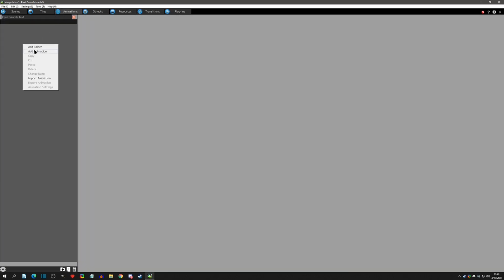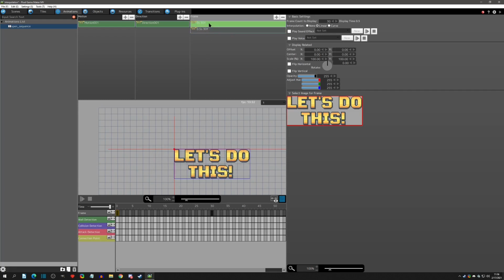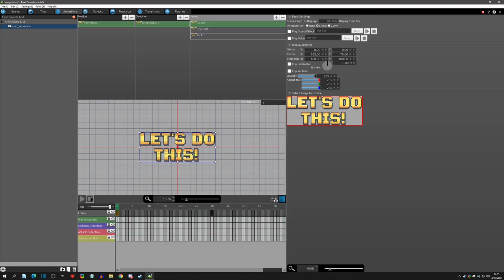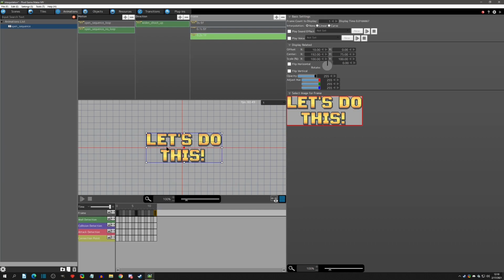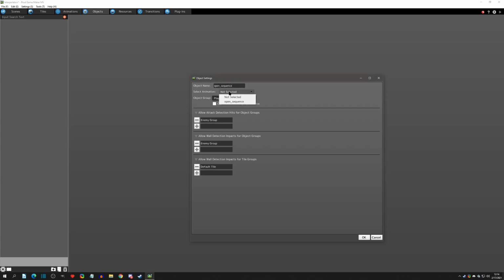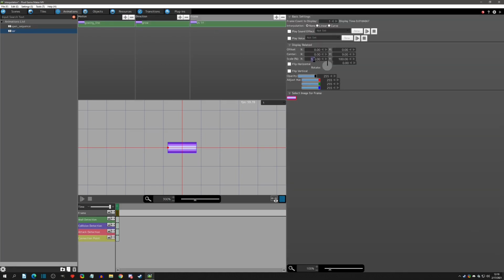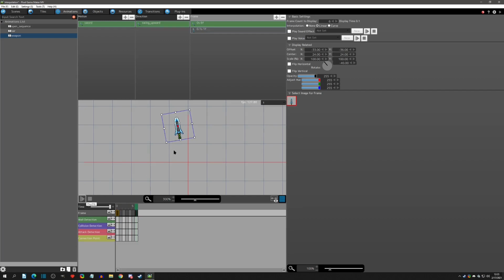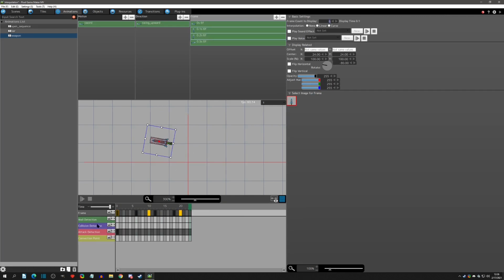Editor Tidbits - Animation Interpolation - Pixel Game Maker MV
This video contains everything you need to know about 'Interpolation' settings found in the Animations tab. These options will save you time and possibly some money! There are 4 examples presented each with special considerations.